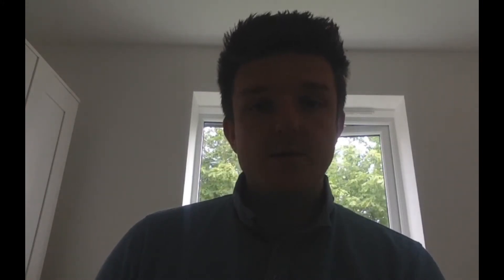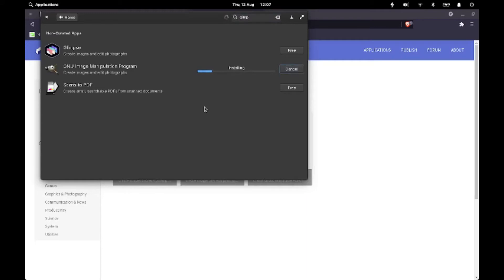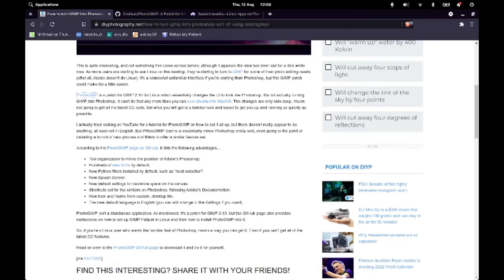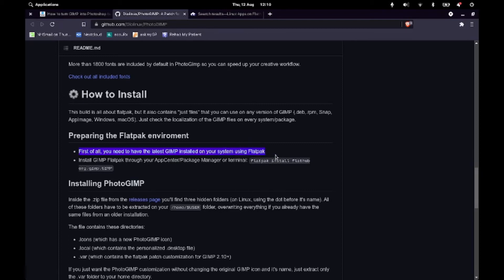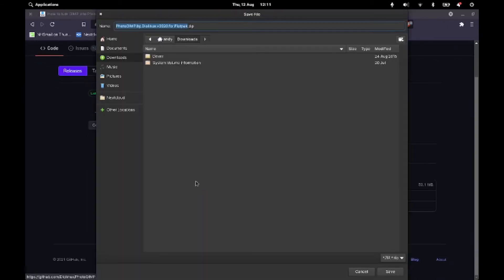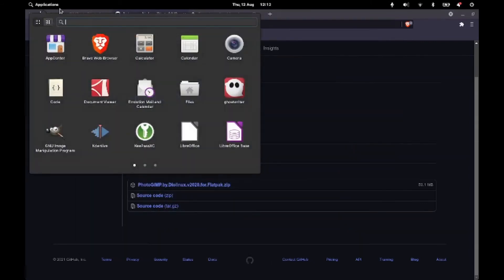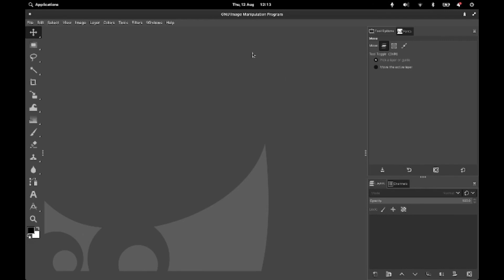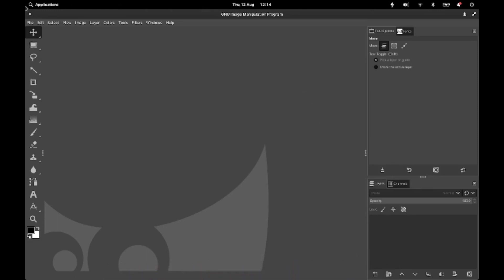How to get the Photoshop Experience... without Photoshop and on Linux?! - Install of Photo Gimp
Today we do a little walk through of the not so complicated process of getting GIMP the ubiquitous Linux free photoshop replacement and turn it into something that resembles a bit more like photoshop without the hefty price-tag and without pirating any software. Sound like what you're missing? Find out the easy and simple process here